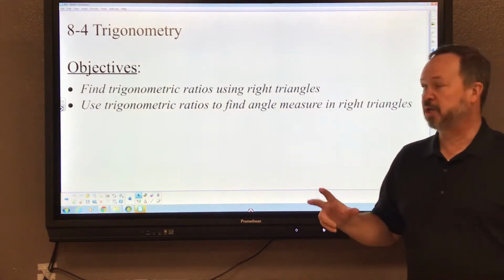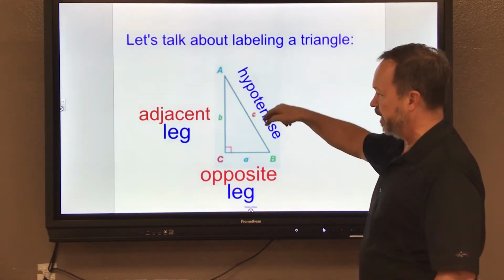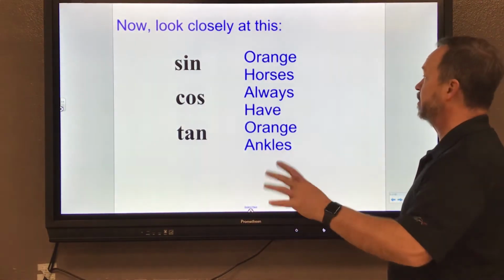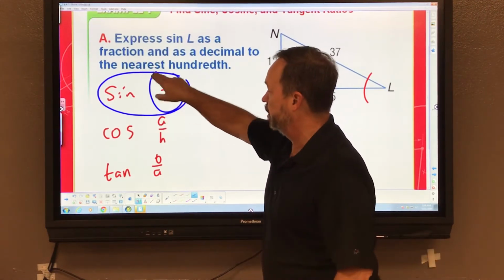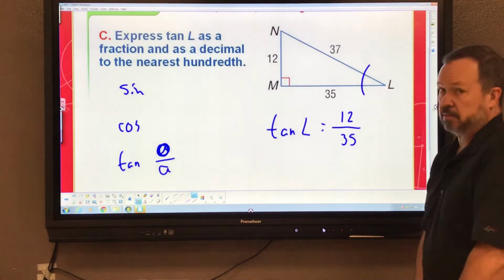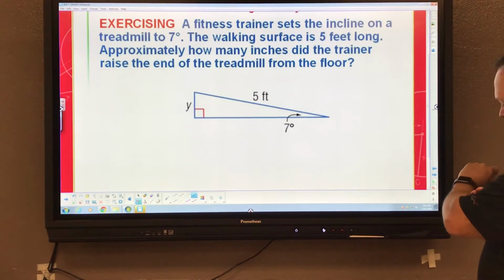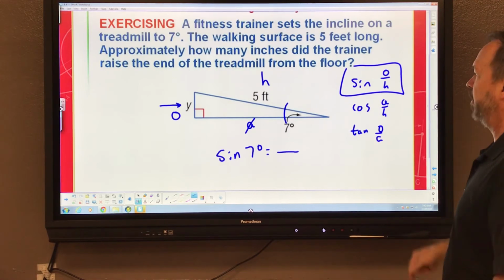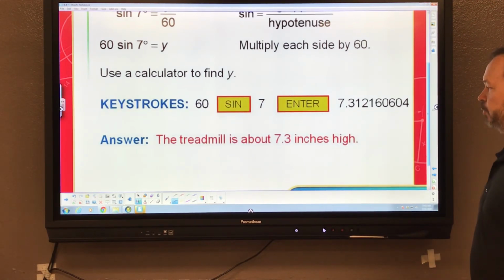8.4A Geometry Intro Trig